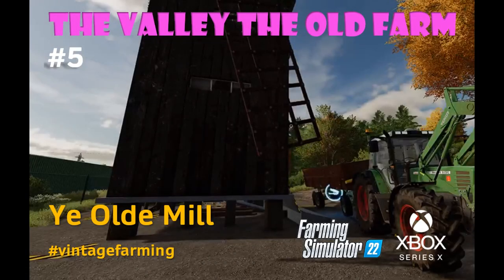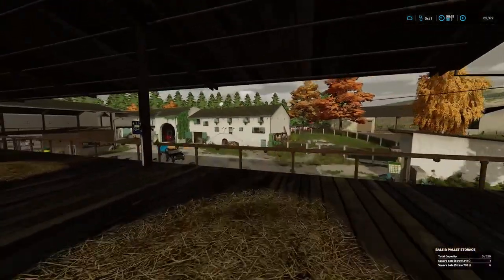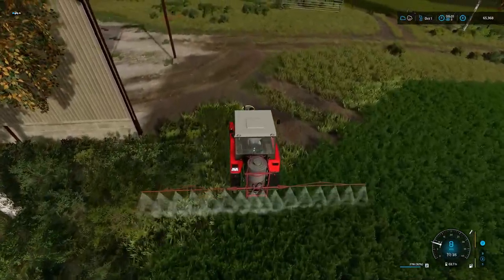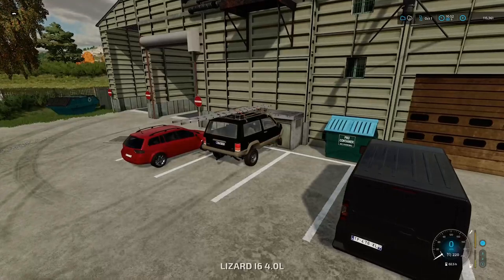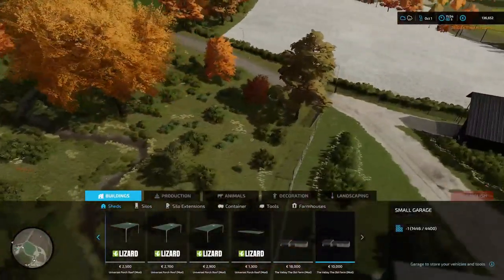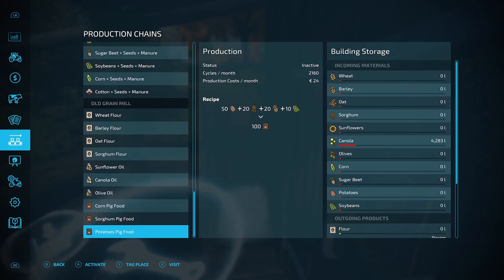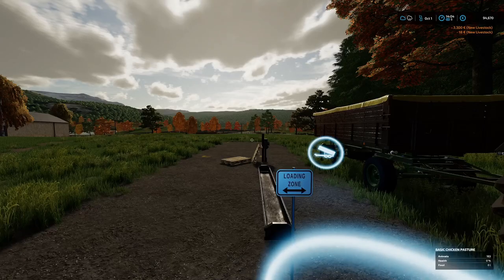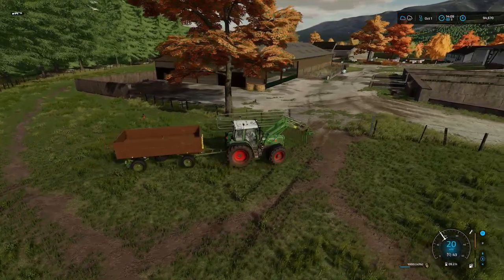FS22 The Valley the Old Farm /#5 Ye Olde Mill /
Welcome to my take on a vintagesurvival series. On this amazing map The Valley the Old Farm by Black Sheep Modding, I hope to use only vintage and modern classic machinery. End goal of the series is to have Grapes, Olives and make use of the the Apples orchards and other additional fruits on the map.

I am playing on Xbox Series X and welcome any advice and tips along the way.

Songs: Youtube Library

• 2 Day Seasons
• Game mode? Farm Manager
• No Buy Anything Silos or Government Subsidy
• Economy? Easy
• Contracts? Yes
• Collectibles? Yes
• Time dilation? Max x5, Sleep after 6pm, can skip rain
• Stones on for 1st field rotation off after that.
• Loans Allowed